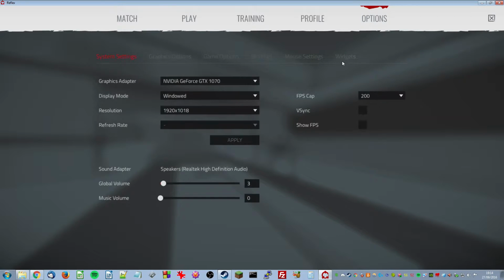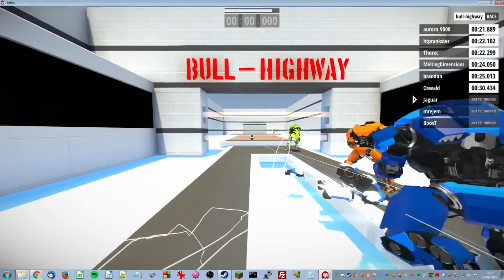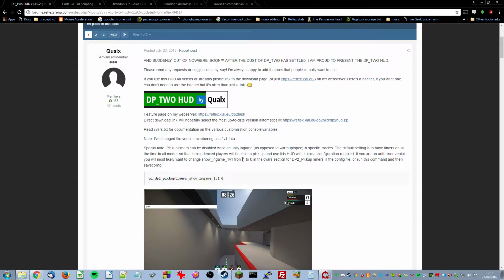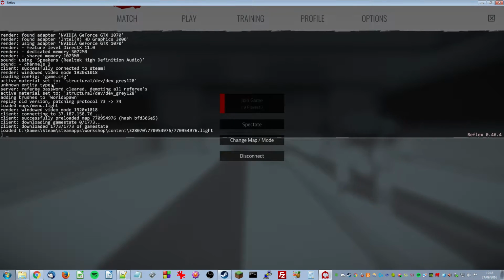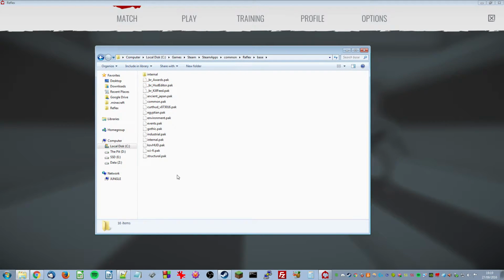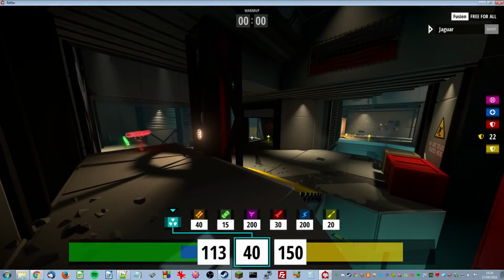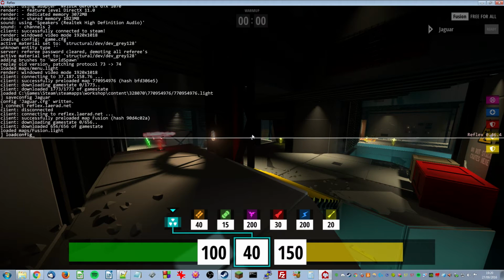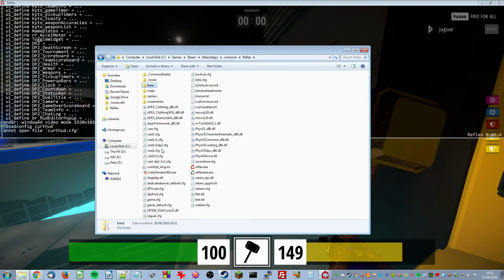Reflex - How to use widgets (and love them)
I hope this helps! If I haven't covered something important, please let me know in a comment and I'll annotate the video or record a new one.